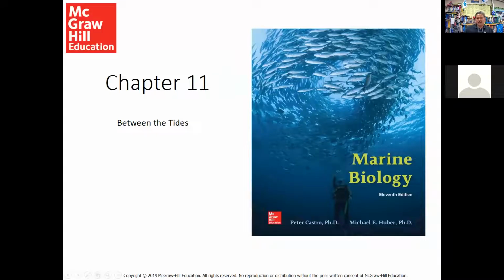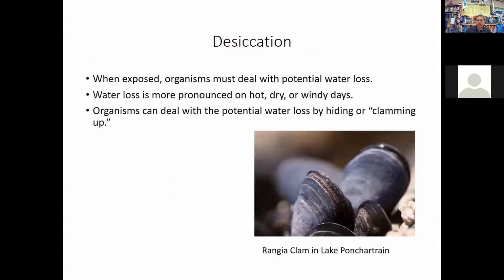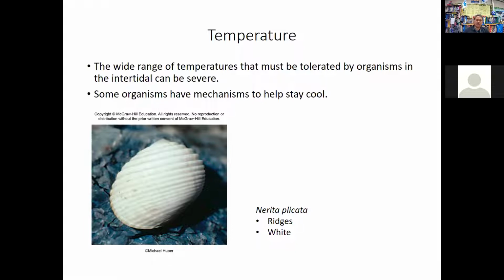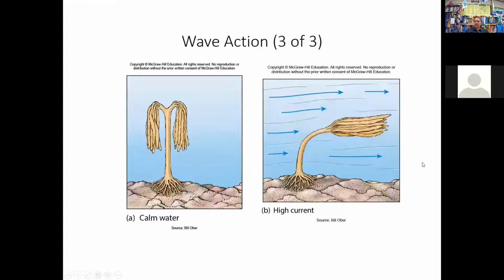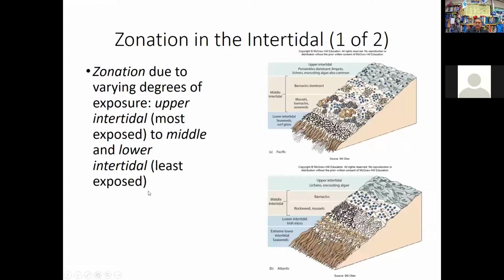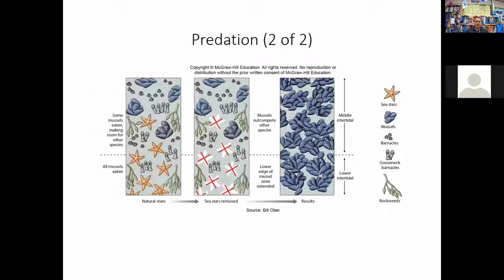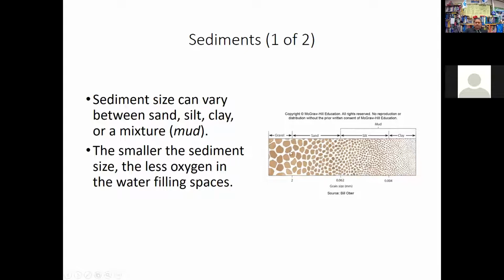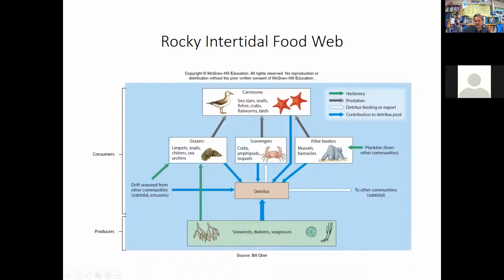Aquatic Ecosystems: Intertidal Zone (Castro and Huber, Marine Biology, Ch 11)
Mr. Vallejo introduces the characteristics of the intertidal zone as part of his lecture series on aquatic ecosystems and environments.  In this talk, Mr. Vallejo covers the different types and characteristics of that unique region of the coast where organisms must adapt to being out of the ocean for extended periods of time.  Included are rocky shores and sandy beaches. Mr. Vallejo ends the presentation with a brief look at food webs in these microecosystems.